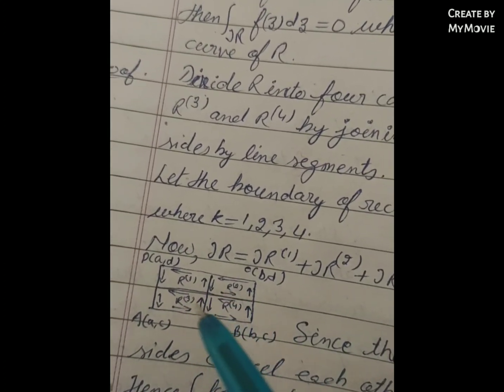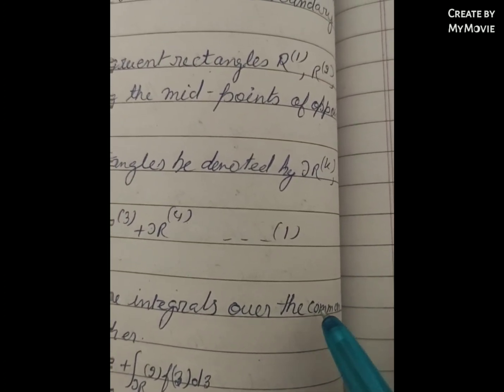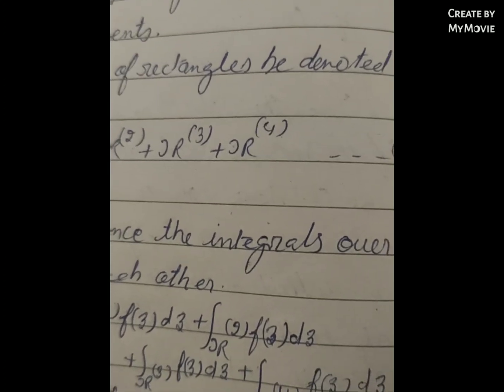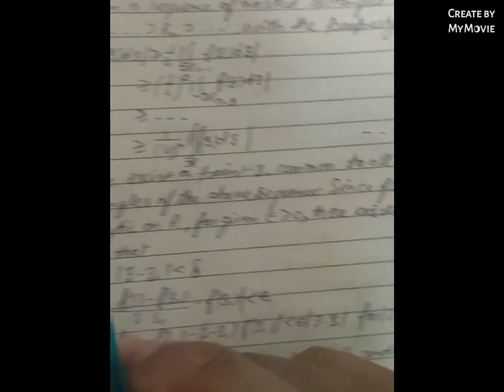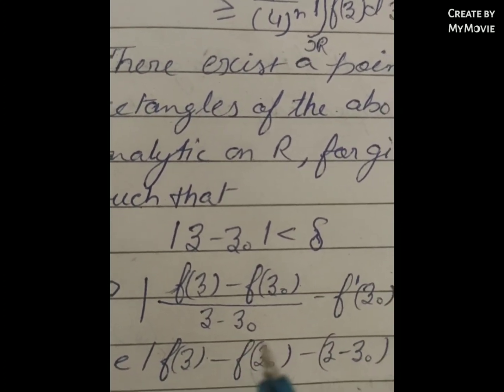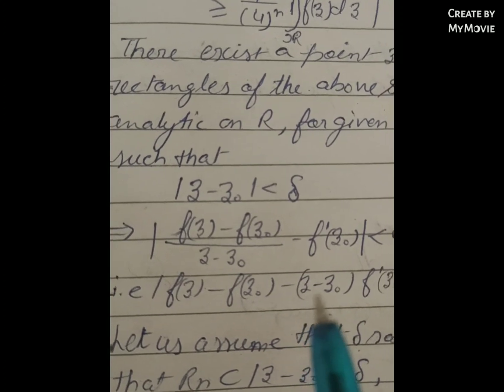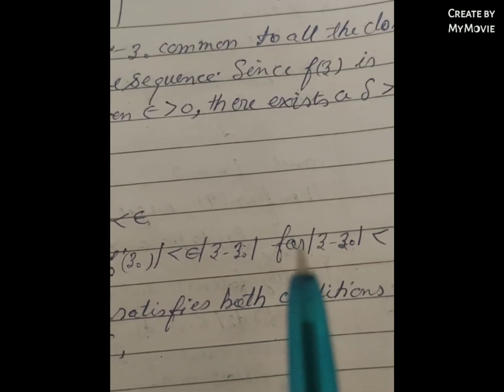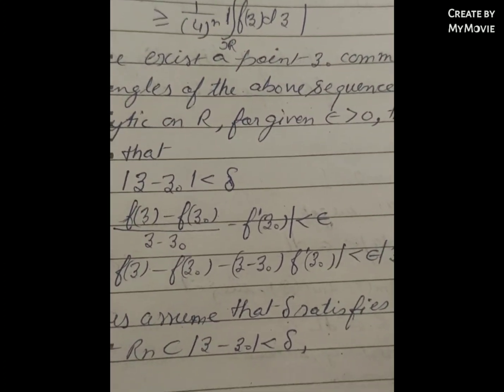State and prove Cauchy's theorem for rectangle. ( C A -I-34.H R BHAGAT.)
State and prove Cauchy's theorem for A rectangle.